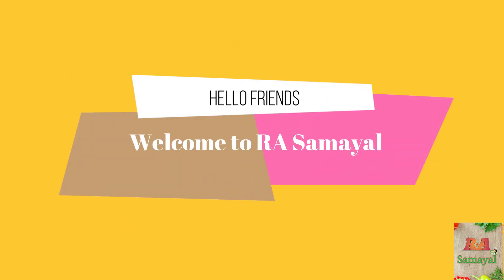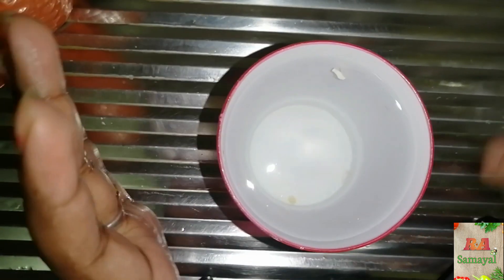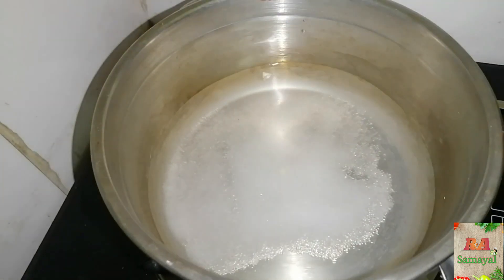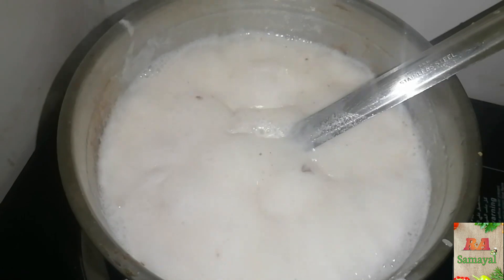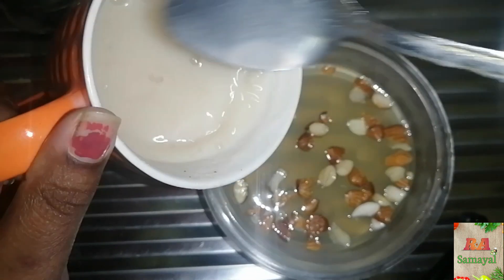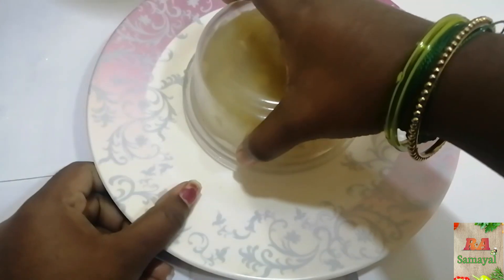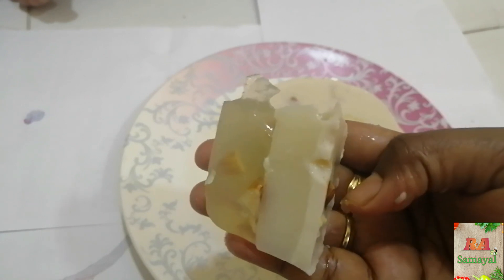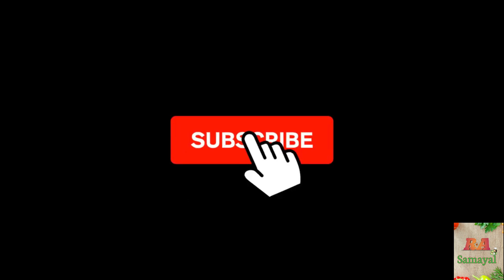Tender Coconut Pudding | Elaneer Pudding | coconut milk pudding in tamil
This Chinese dessert is simple and fast to make. The only part is waiting for it to set. It's great for serving at house parties or for personal enjoyment. This coconut milk pudding is served in some dim sum restaurants.
Please share your feedback about the recipe in the comments below. Be happy and stay safe.